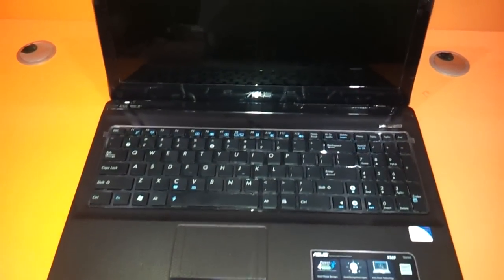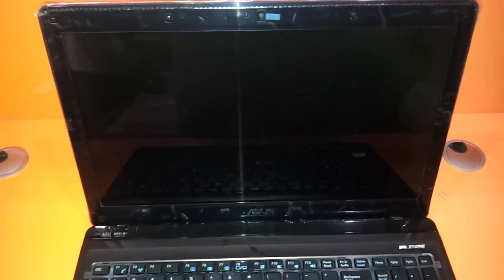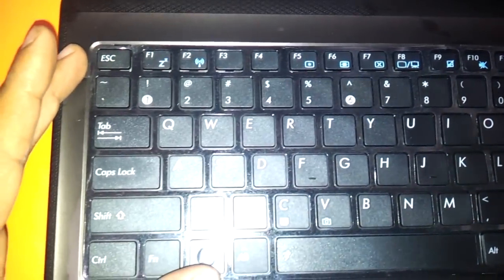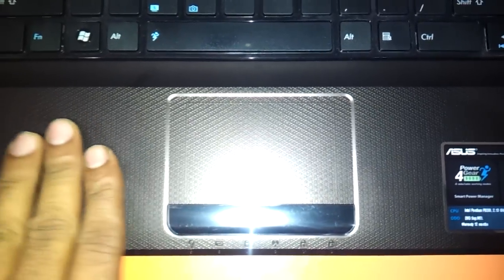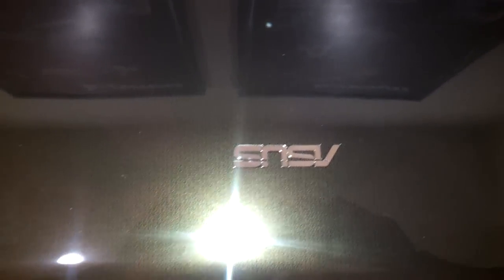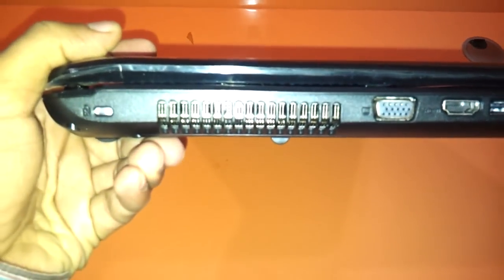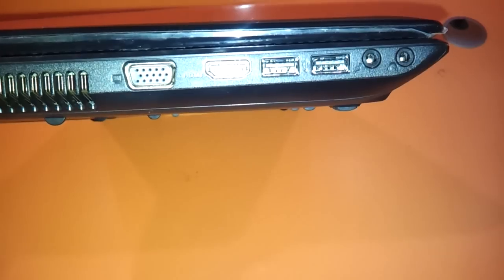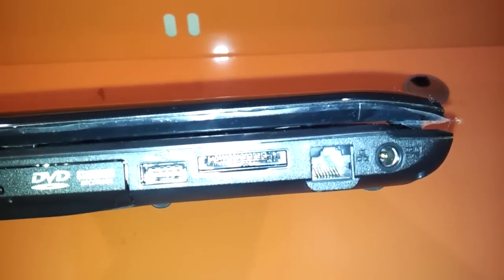asus x52f notebook video revieo in full hd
This video demos the latest asus X52F notebook